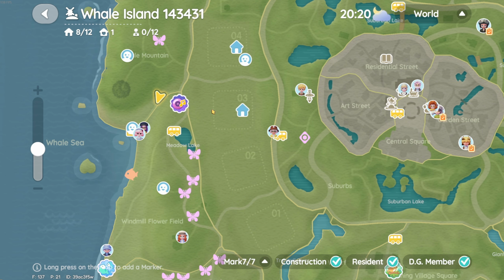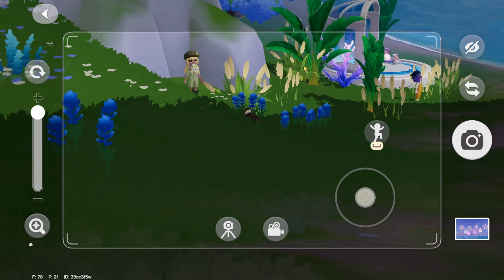I FINALLY FOUND IT! 📍 - How to Find the Pomarine Skua | Heartopia Call of Whales Fashionwave Guide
Looking for the Pomarine Skua in Heartopia? In this quick guide, I'll show you the exact location where you can find and photograph this bird for the Call of Whales Fashionwave event!

📍 Exact Pomarine Skua spawn location
🦅 Found near the Windmill Flower Field
📸 Tips for taking a 5-star photo
🌧️ Wait for rainy weather to improve your photo rating
🎮 Quick and easy event guide